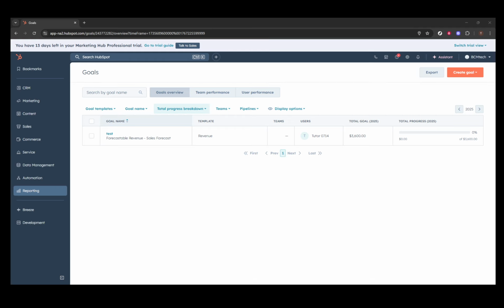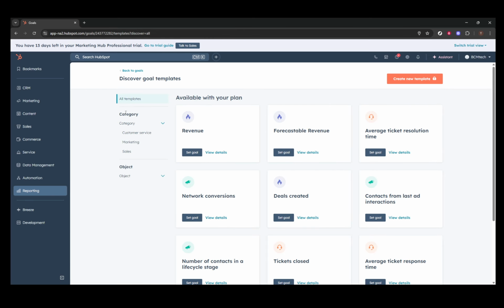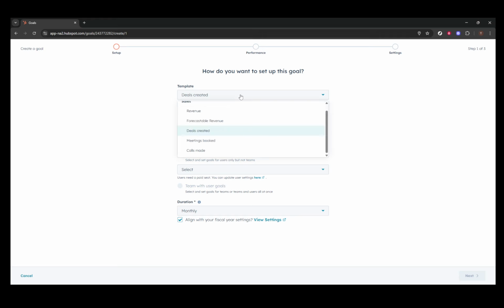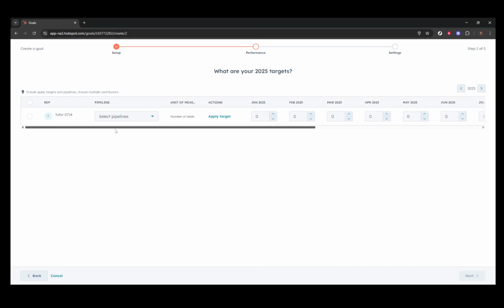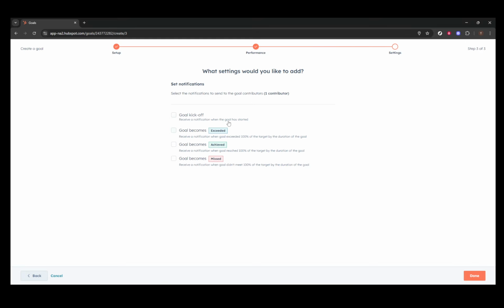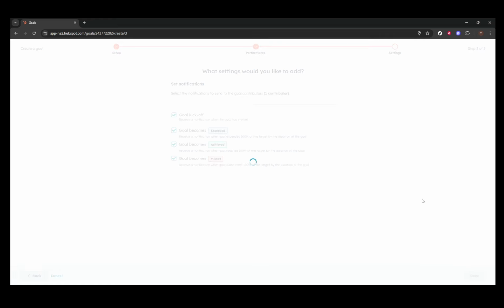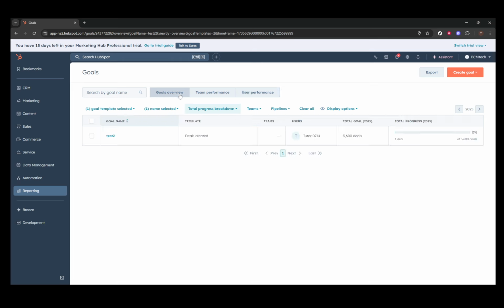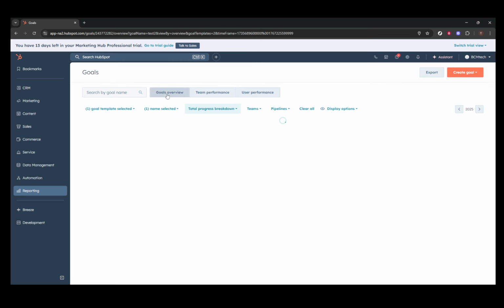How to Create and Track Sales Goals in HubSpot [2025 Guide]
In today’s video we are covering: how to create sales goals in HubSpot, how to track sales goals in HubSpot, HubSpot CRM sales targets tutorial, HubSpot goal setting guide, HubSpot sales dashboard setup, HubSpot tracking performance metrics, HubSpot pipeline goals, HubSpot sales analytics, HubSpot CRM goal tracking step by step, HubSpot team goal management, HubSpot sales reporting, HubSpot sales forecast tracking, HubSpot CRM for beginners, HubSpot sales performance tracking, HubSpot goals automation, HubSpot CRM 2025 tutorial.